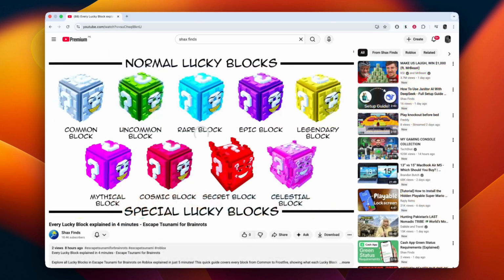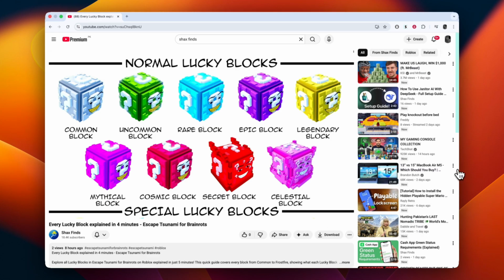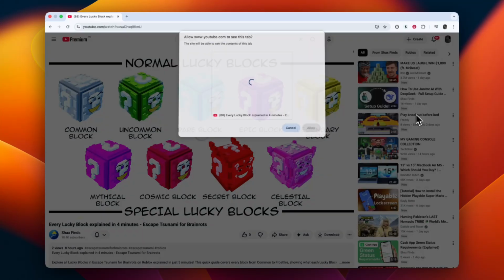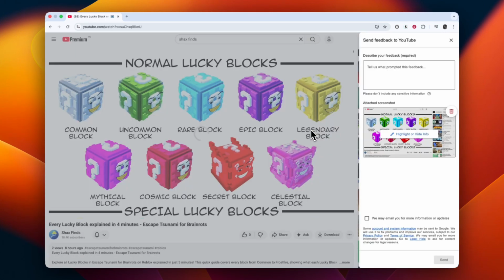How To Fix All Videos Saying Video Unavailable - This Content Isn't Available On Youtube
Learn how to fix the “Video Unavailable” error on YouTube quickly and easily.
This step-by-step guide shows working methods to access videos that show as unavailable.
Perfect for users facing region restrictions, account issues, or video errors.
Follow these simple steps to watch your favorite content without interruptions.
Get YouTube videos working again and enjoy seamless streaming!